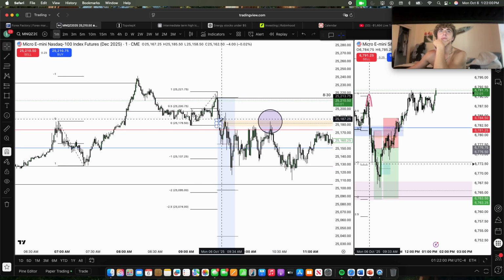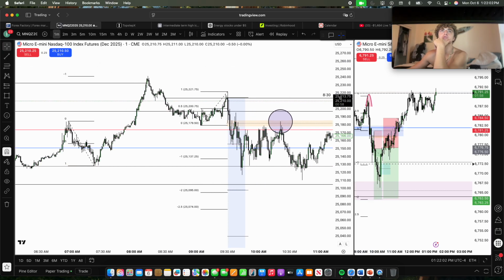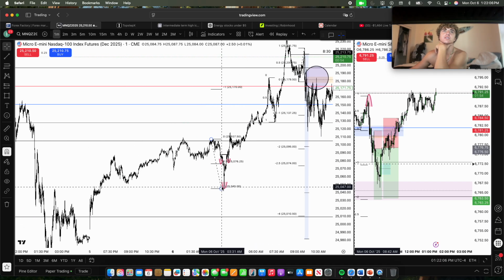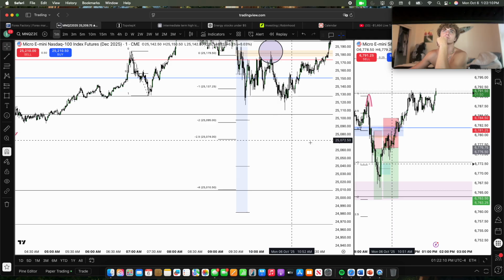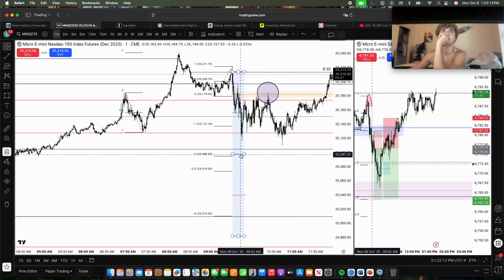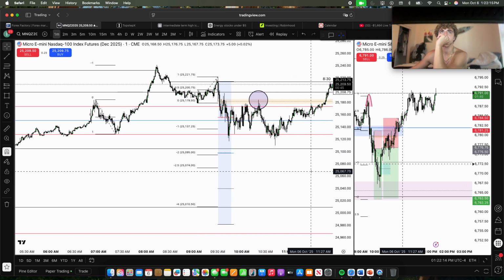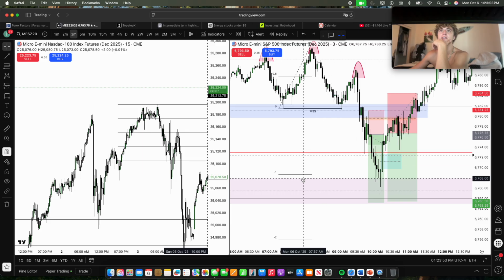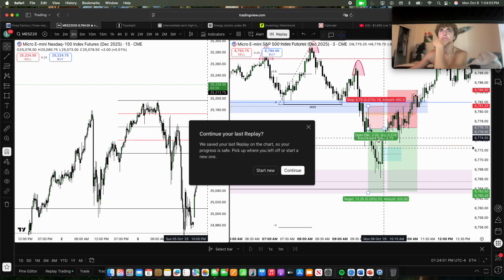Mon OCT 6th/ -50 XFA / timidness & FOMO are a cancer couple